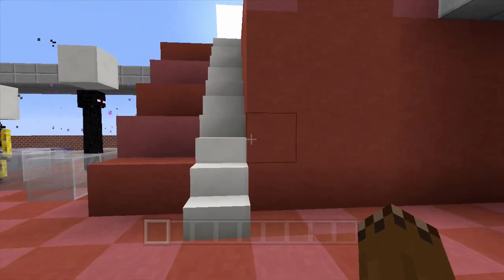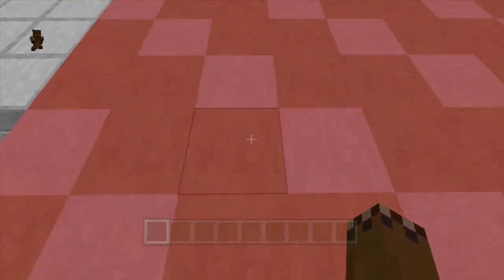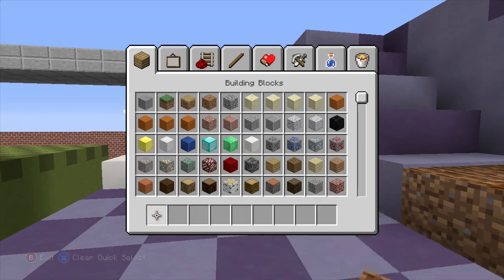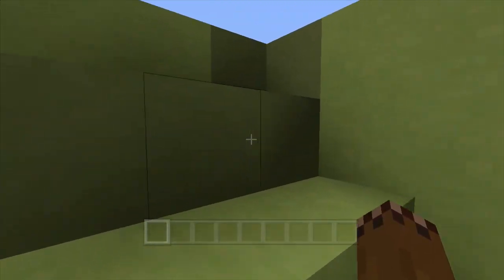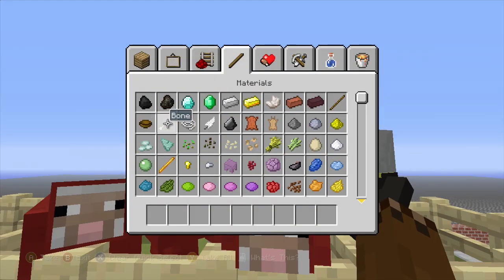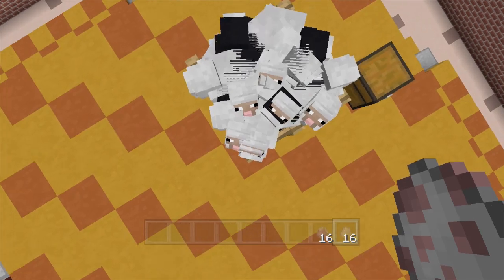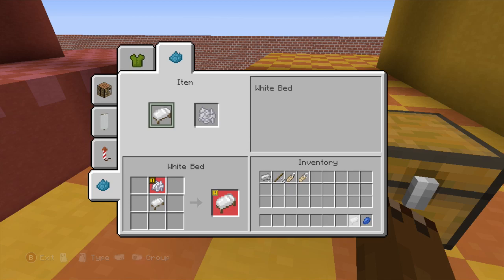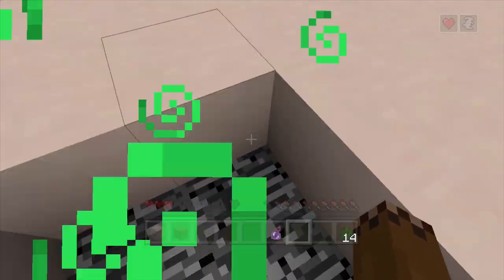Top 10 TU54 SECRET FEATURES! - Minecraft Console Tu54 Secrets & Easter Eggs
➤ GamerTag: LegendaryP0tat0